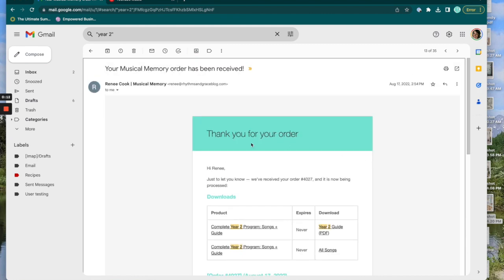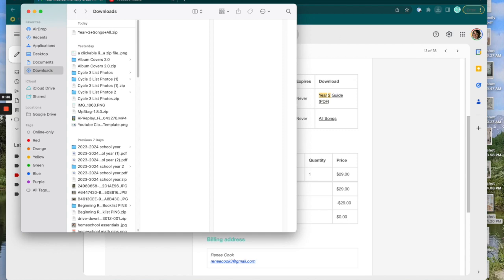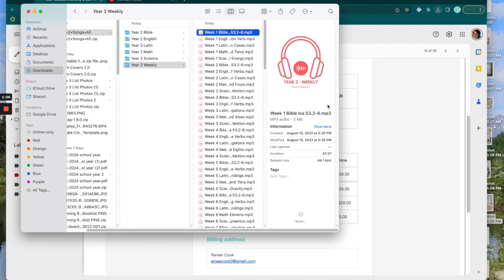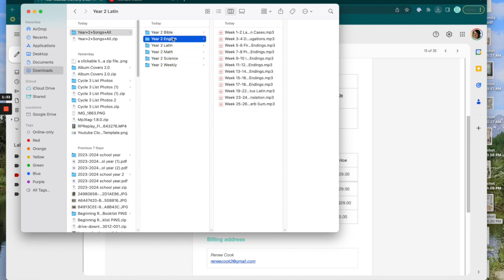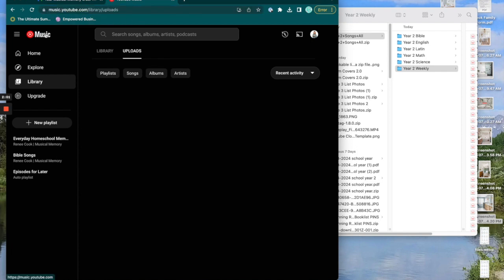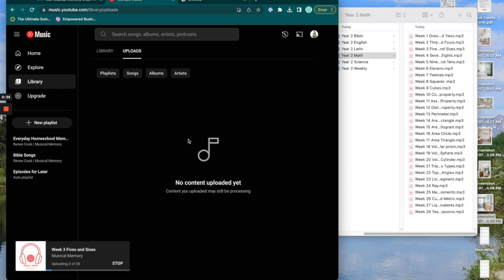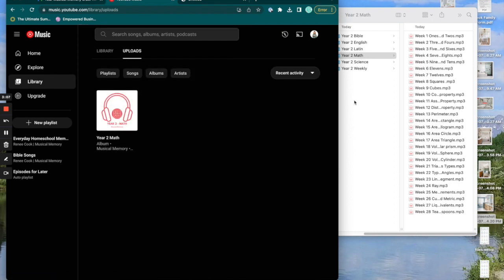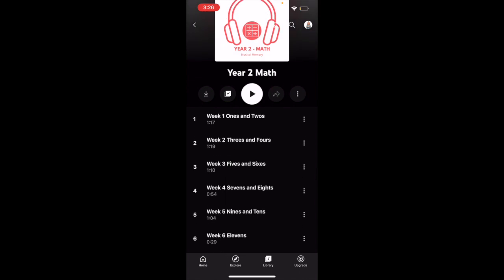Musical Memory Songs on Youtube Music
This tutorial is for Youtube Music. You'll need to use both your computer and your phone to follow this process. I have a Macbook and iPhone, but the process is relatively similar regardless of which computer/ phone you have.

Note: if you have an Android phone with Youtube Music as the default music app, you may be able to skip the computer!! Just download the songs directly to your mobile device and unzip the folder. Depending on your media settings, the songs might just appear in Youtube Music automatically.

This video shows you step by step how to:
- Download Musical Memory songs from your email to your computer
- Move the song files into Youtube Music "Uploads"
- Access the same songs on your phone in the Youtube Music app!
- Get the downloaded songs into the Cloudbeats app.